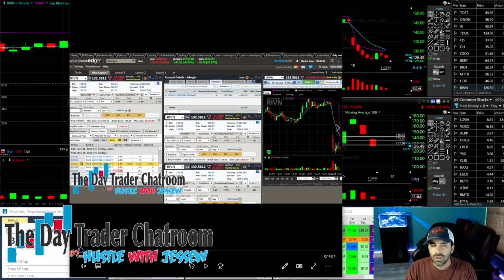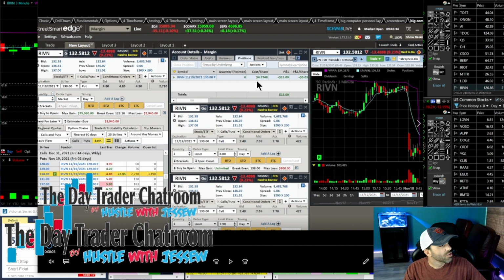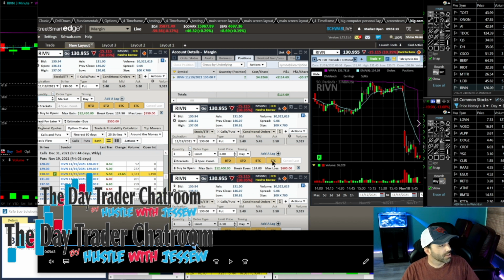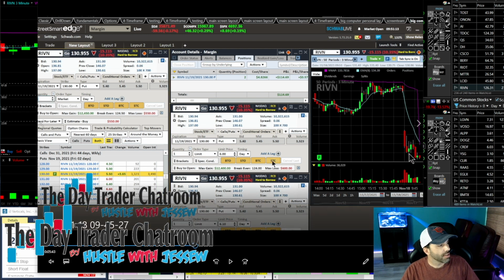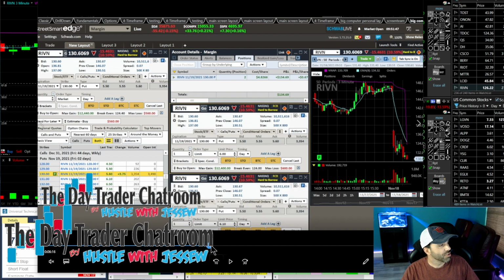Live Day Trading Recap RIVN Put Options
Today we had a great day in the discord stream! RIVN really had a solid continuation to the downside today and provided yet another great morning of trading puts taking advantage of the backside weakness on the daily chart. One of my main focuses today was trading RIVN again to the downside via put options and in this video, I go over the setup and vol profile as well as show you the live trade recording of the trade! The day trader chatroom is on fire lately and the team is killing it on these day trade setups and I hope you enjoy this day trading recap with live trade!